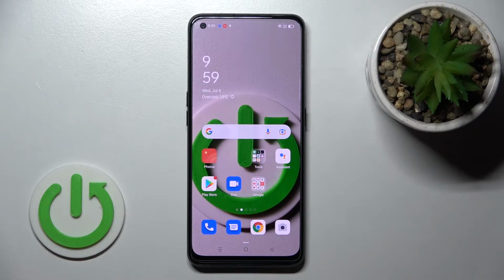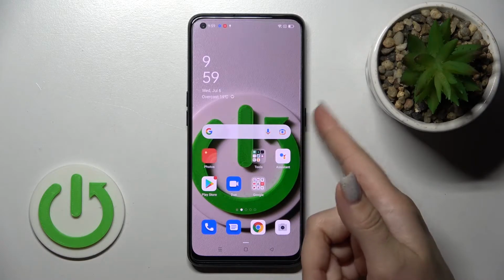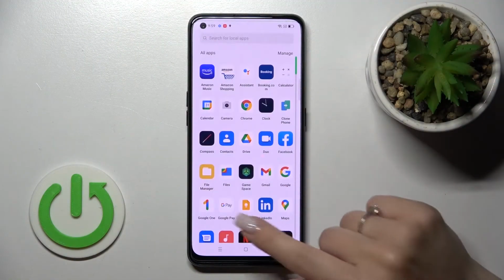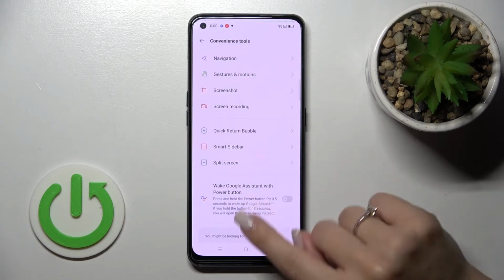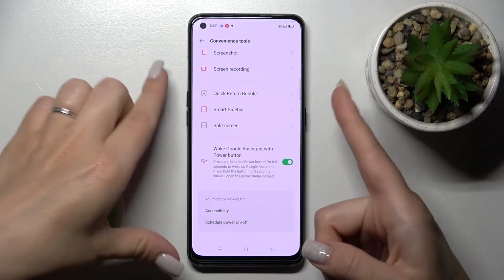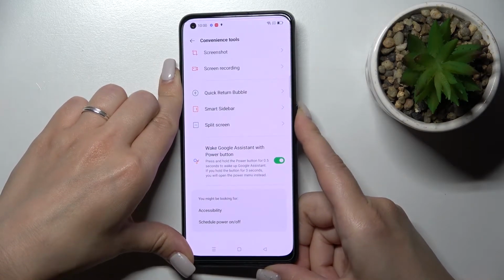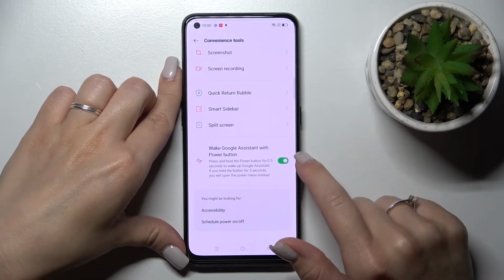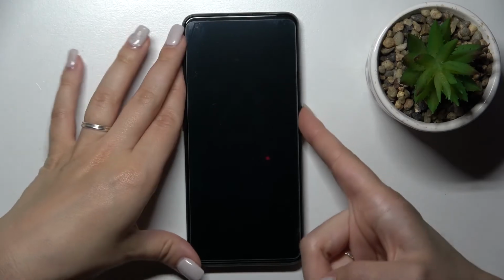How to Link/Unlink Google Assistant to/from Power Button on OPPO A94 5G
Learn more about the OPPO A94 5G:
This video tutorial has been recorded and brought to your attention with the goal of showing how to either bind or unbind the Google Assistant launch process to or from the side power key on your OPPO A94 5G smartphone. Thereby, we are humbly inviting you to view this video.

How to use the power button for the Google Assistant launch on the OPPO A94 5G? How to bind the Google Assitant launch to the power key on OPPO A94 5G? How to bind the Google Assistant launch from the power key on OPPO A94 5G?